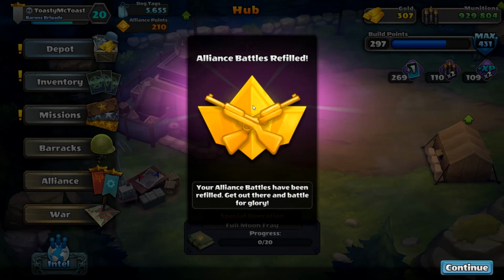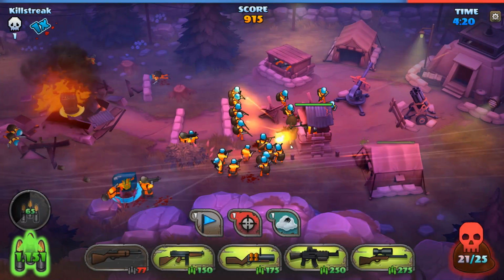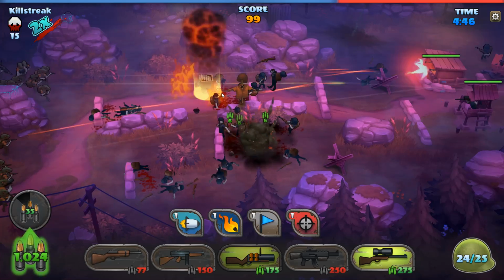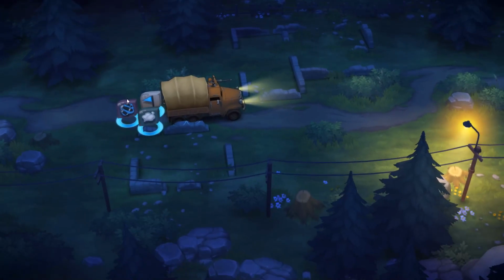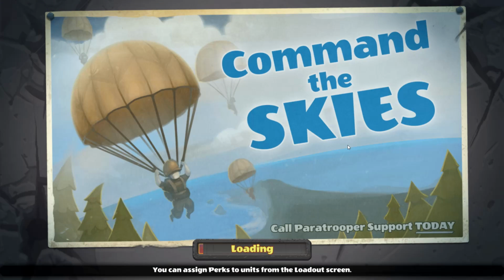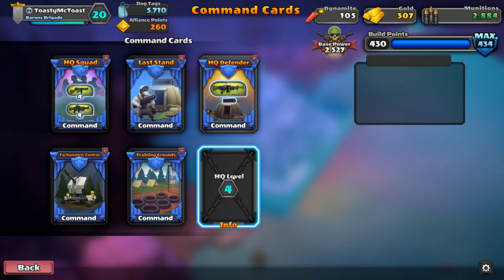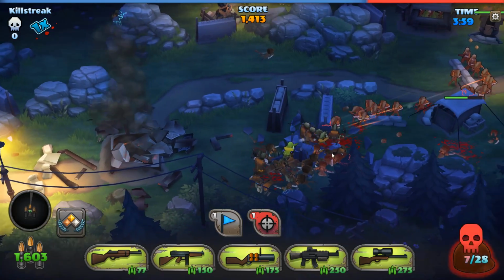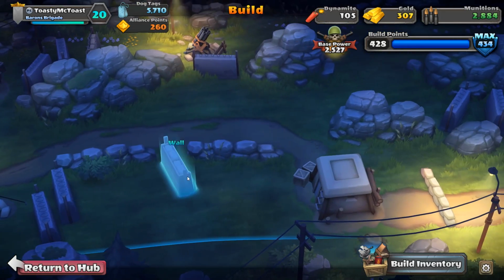NEW UBER BASE Ultimate Fort Challenge! (Guns Up! Multiplayer Gameplay)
Let's Play Guns Up, Free Strategy Game - Ultimate Base Upgrades & Alliance Fun, Ultimate Fort Challenge (Guns Up PC Gameplay Part 15)

About Guns Up:
GUNS UP! is a free-to-play side-scrolling strategy game that pits players against each other in a battle to destroy enemy bases to increase their own army’s strength. GUNS UP! combines the fun of enemy base invasion with tower–defense, for an experience like no other!

Baron